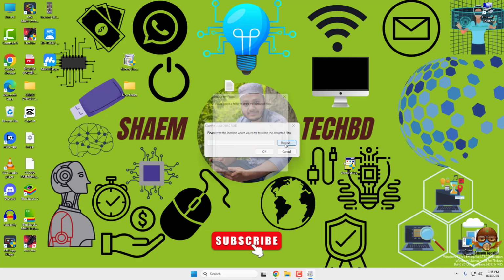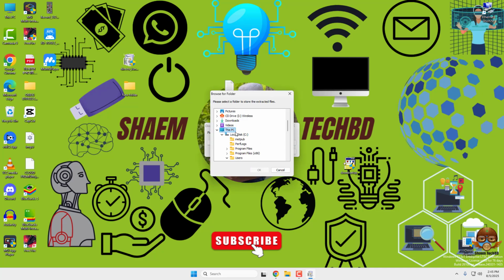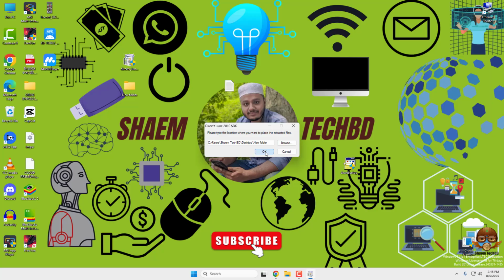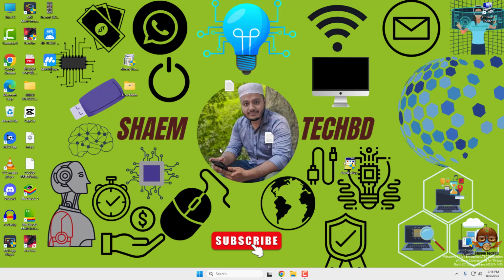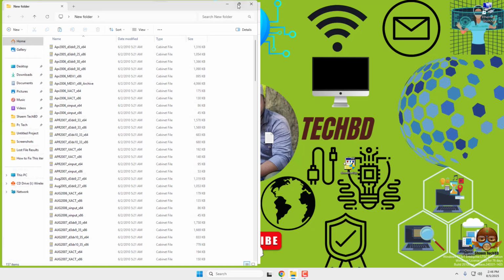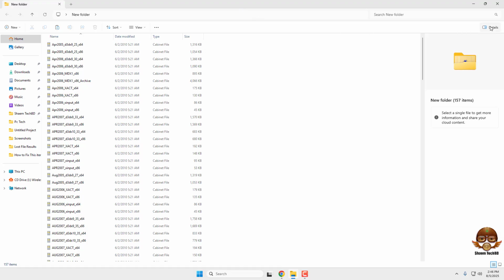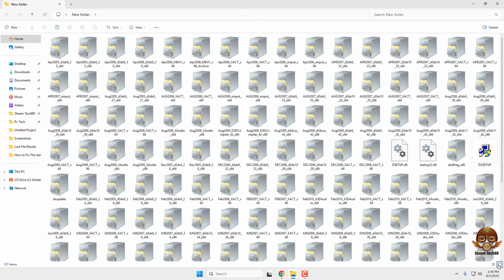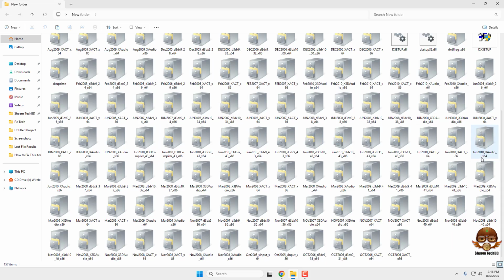How to Fix DirectX Setup Could Not Download the File Error (%100 WORKING) EASY WAY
Your Quary-
Are you facing the frustrating “DirectX Setup Could Not Download the File” error while trying to install or update Microsoft DirectX on your Windows PC? Don’t worry — in this video, we provide a complete and easy-to-follow solution to fix this problem on Windows 11, Windows 10, and other versions of Windows. Whether you’re installing DirectX for gaming, multimedia applications, or software that requires it, this step-by-step guide will help you resolve the DirectX setup error quickly.

In this tutorial, we cover multiple working methods to fix:

DirectX Setup Could Not Download the File error

Fix DirectX Setup Could Not Download the File on Windows 10/11

Setup Could Not Download the File DirectX problem

Microsoft DirectX Setup Could Not Download the File on PC

DirectX installation errors caused by internet, firewall, or missing files

We will show you how to:

Check your internet connection – since DirectX setup needs to download components from Microsoft servers, an unstable or slow connection can cause this error.

Disable antivirus/firewall temporarily – sometimes security software blocks DirectX downloads.

Run DirectX setup as administrator – this ensures the installer has full permission to download and install the files.

Use the DirectX offline installer – if the web setup keeps failing, you can download the full DirectX package and install without an internet connection.

Clear temporary files and cache – corrupt temp files can block installation.

Update Windows – making sure your system is fully updated can automatically install missing DirectX components.

This video works for:

DirectX Setup Could Not Download the File Windows 11

DirectX Setup Could Not Download the File Windows 10

Older Windows versions experiencing the same DirectX installation error.

We also explain what causes the DirectX Setup Could Not Download the File issue. Common reasons include:

Corrupt DirectX installer files

Outdated Windows components

Blocked connections by antivirus or firewall

Temporary server issues from Microsoft

Misconfigured network settings

By the end of this video, you will be able to successfully install DirectX without facing the “setup could not download the file” problem. This fix is 100% safe, works for both 32-bit and 64-bit Windows, and doesn’t require advanced technical skills.